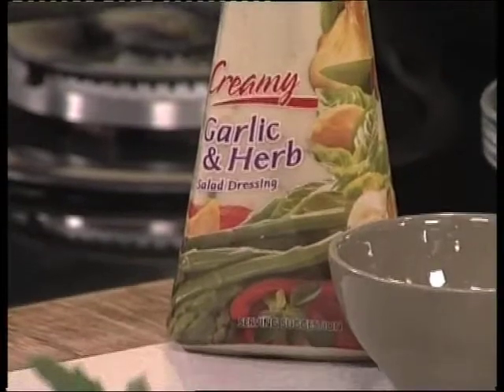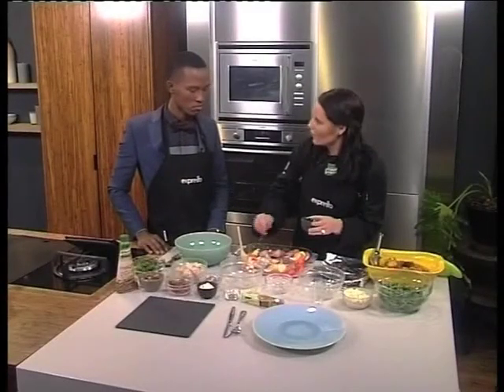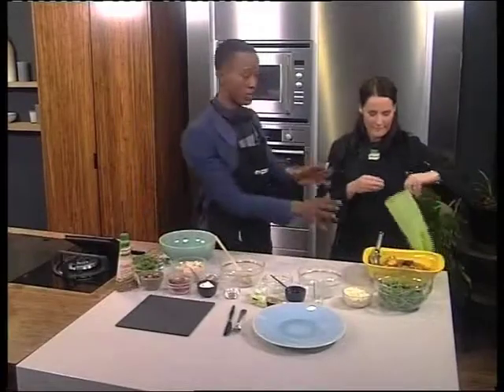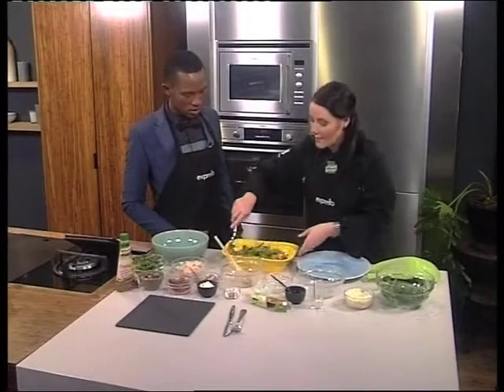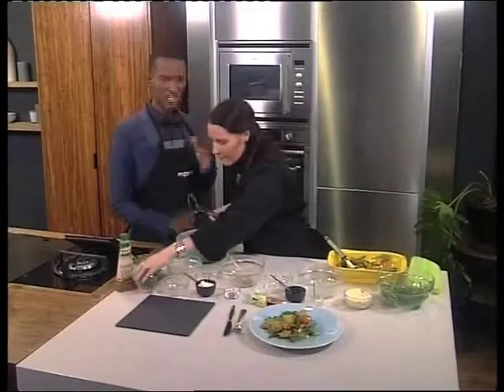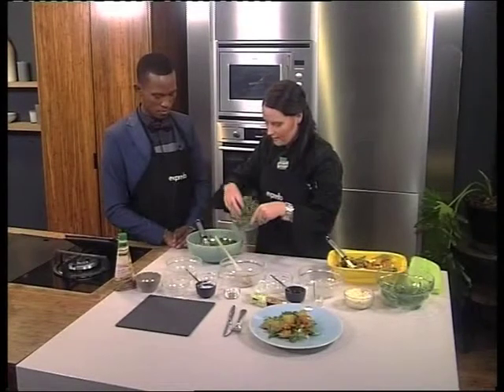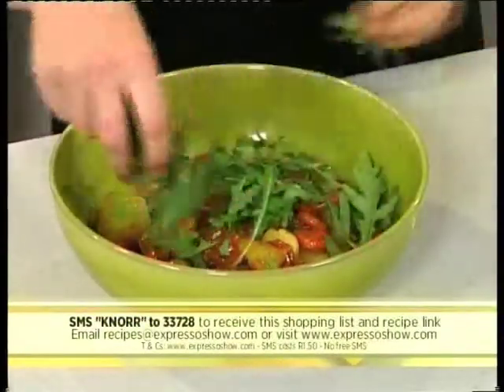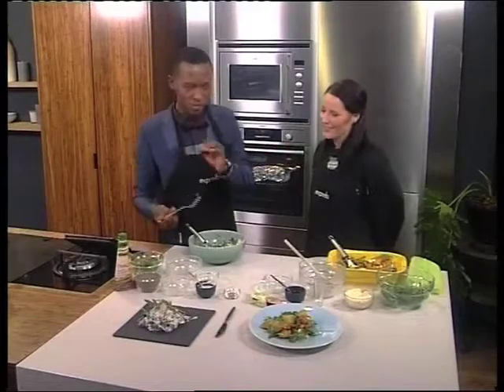Knorr: Winter Salads (18 July 2014)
Knorr's Chef, Wendy joins us in the kitchen to show that you don't have to banish salads to the warm summer months, they can also be hearty , healthy and satisfying for chilly winter evenings.